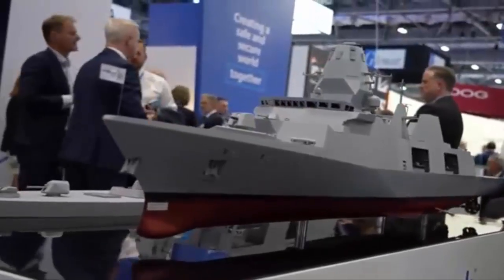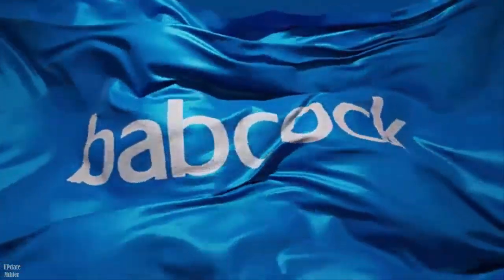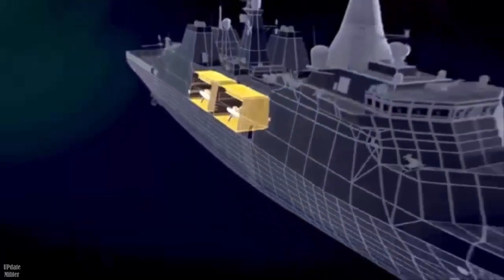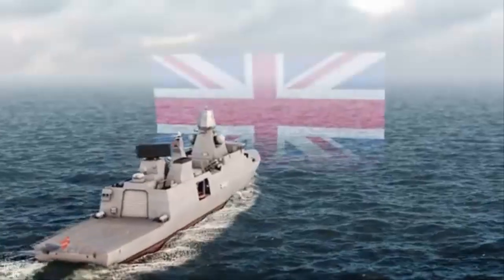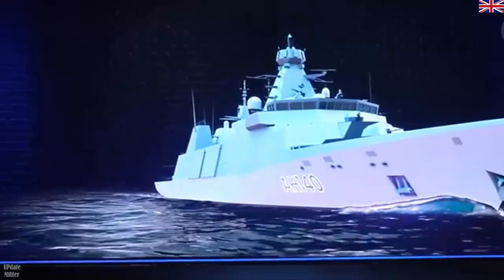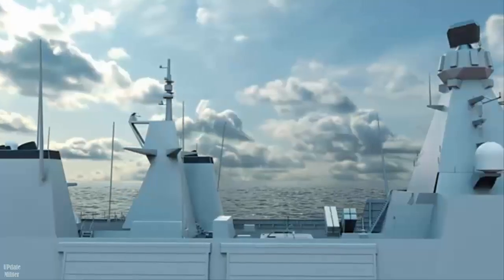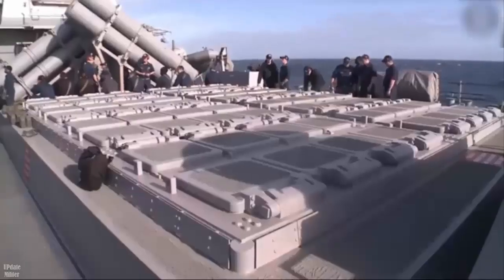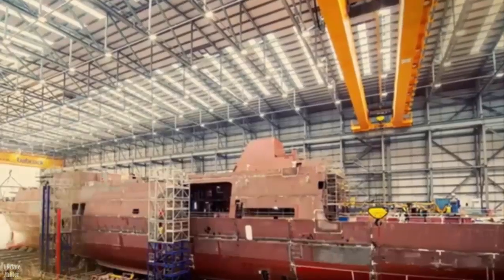Babcock awarded Capability Insertion Period contract by UK MOD for 5 Type 31 frigates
Babcock awarded Capability Insertion Period contract by UK MOD for Type 31 frigates .
Babcock International Group (Babcock) has been awarded a c.£65 million, five-ship contract to deliver the Capability Insertion Period (CIP) for the UK Royal Navy’s (RN) Type 31 frigates being built by the company at its Rosyth facility in Scotland.
The CIP adds crucial capabilities that will support the ships throughout their life and includes the insertion, testing and enhancement of a number of upgrades that will enhance the Type 31’s military capability.